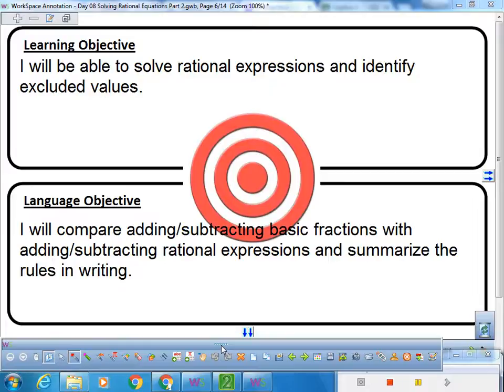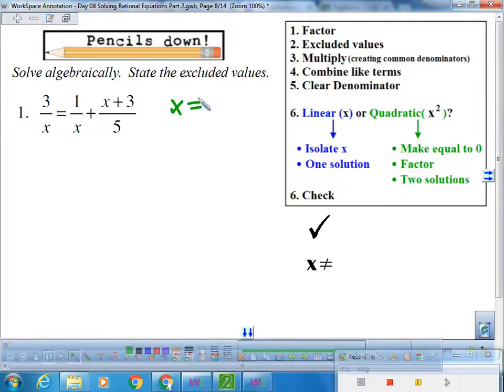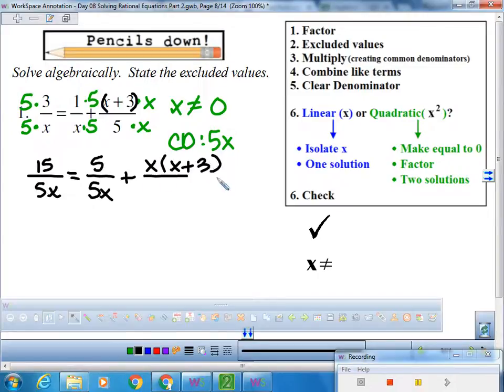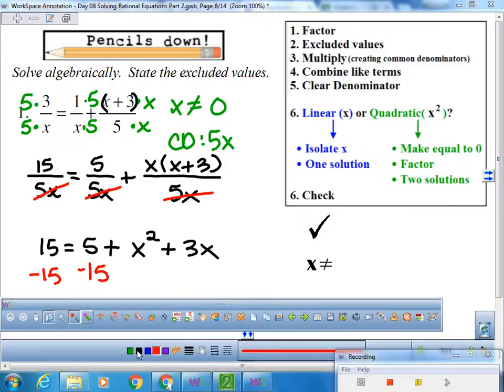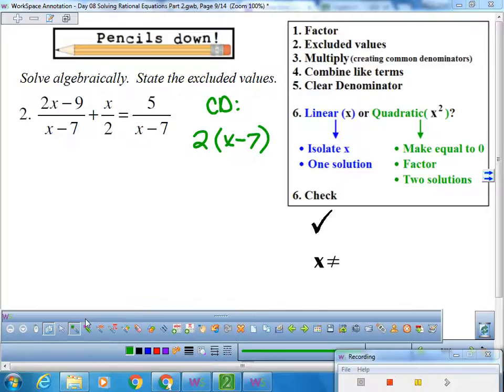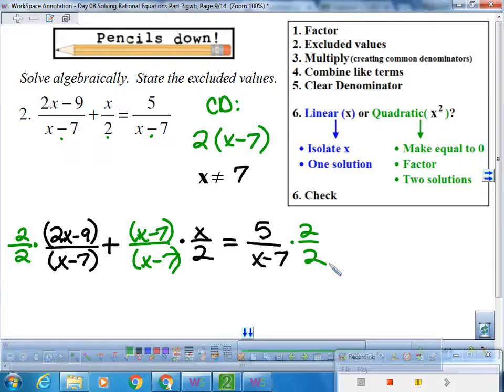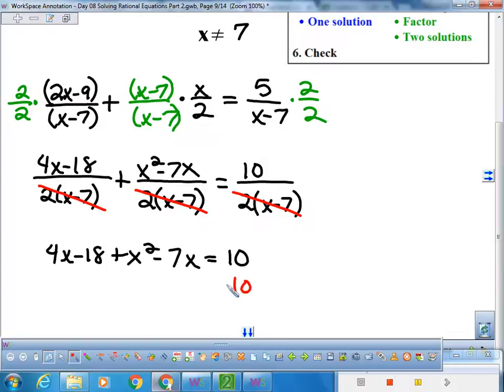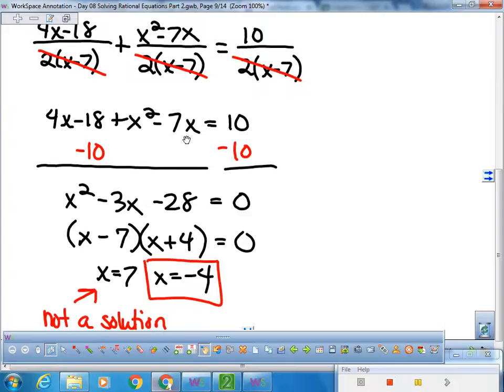Solving Rational Equation with quadratics